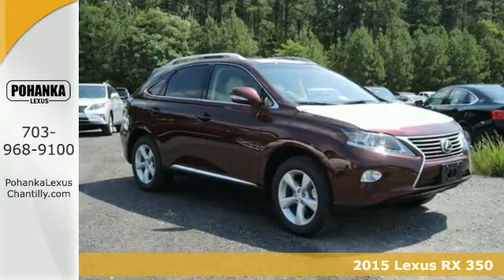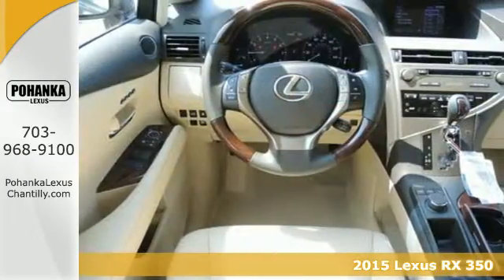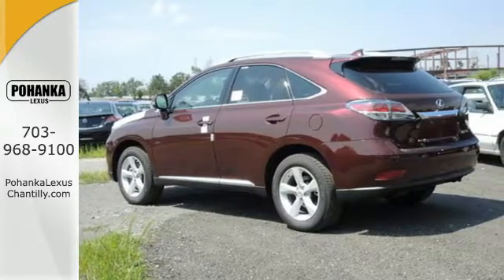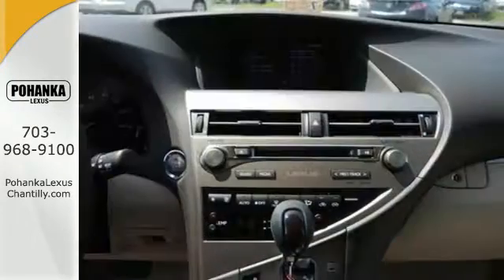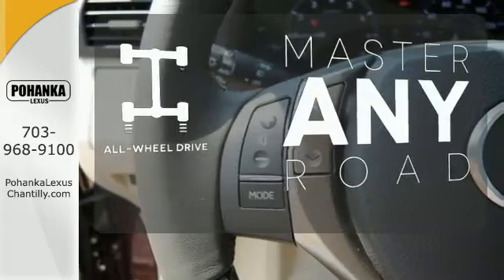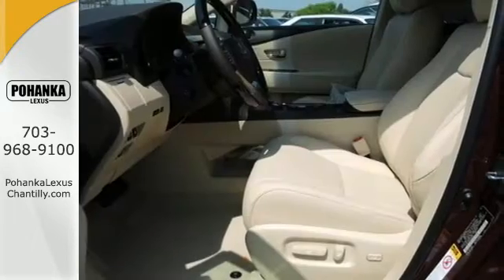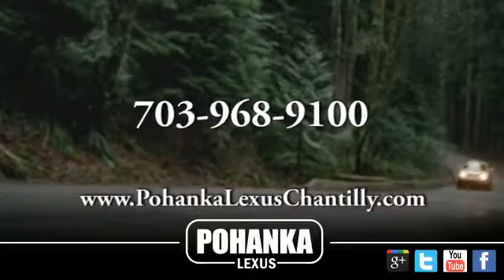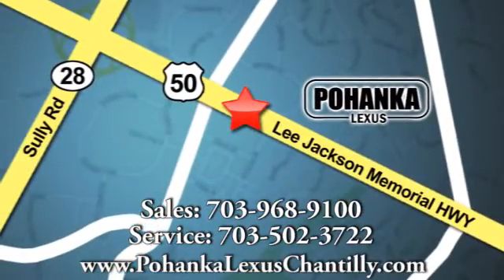New 2015 Lexus RX 350 Chantilly VA Washington-DC, MD RXFC66087 - SOLD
Year: 2015
Make: Lexus
Model: RX 350
Trim: AWD 4dr
Engine: L 6 Cyl.
Color: Claret Mica
Interior: LC00
Stock #: RXFC66087

Address:
13909 Lee Jackson Memorial Hwy